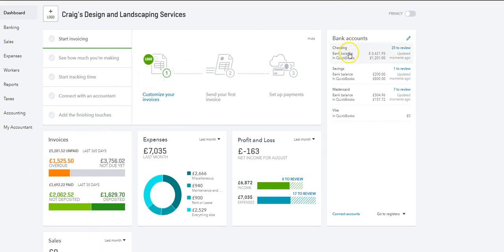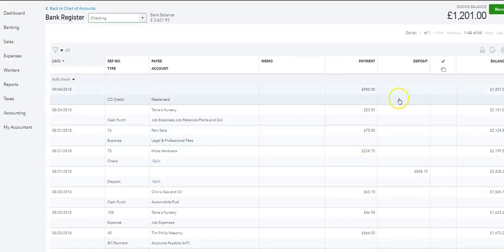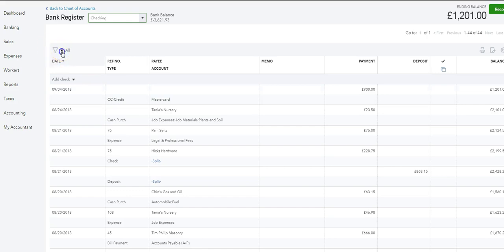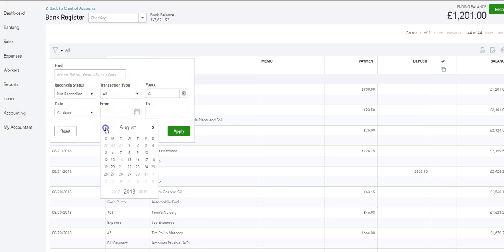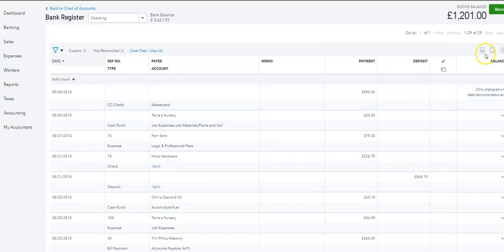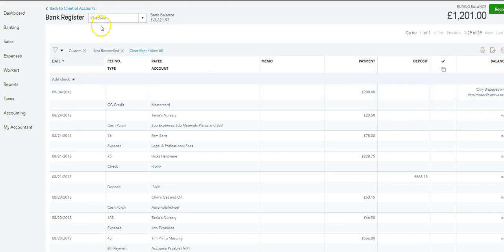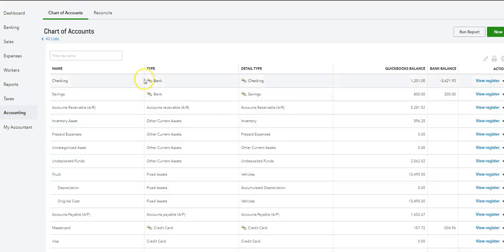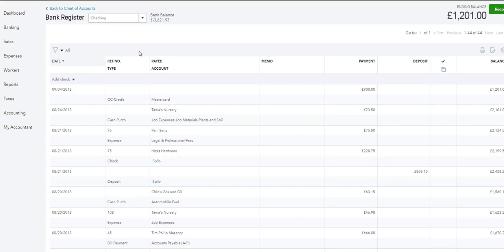QUICKBOOKS ONLINE | How to Find Uncleared & Unreconciled Transactions in QBO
Is there any way in Quickbooks to see unreconciled and uncleared transactions.
Here is a quick tutorial on how you can create a report of all uncleared checks/cheques in QuickBooks Online.